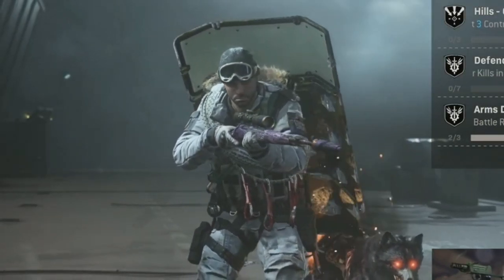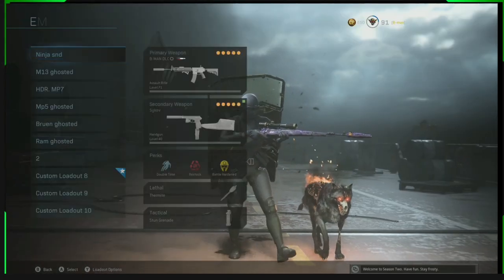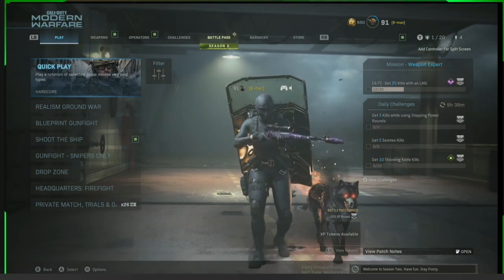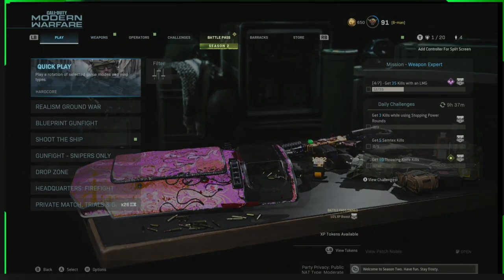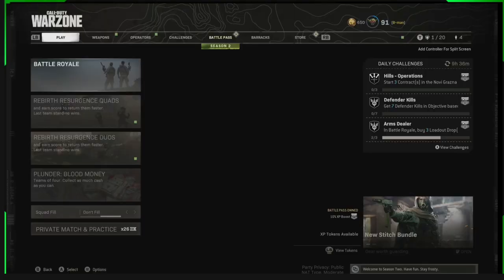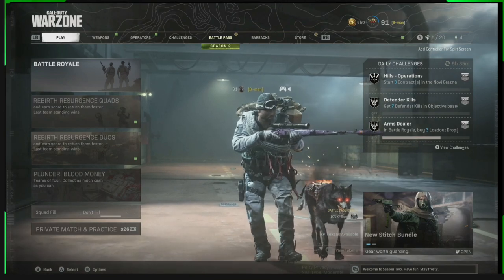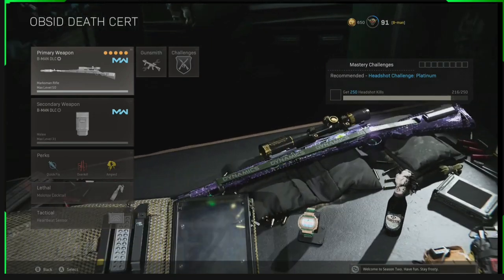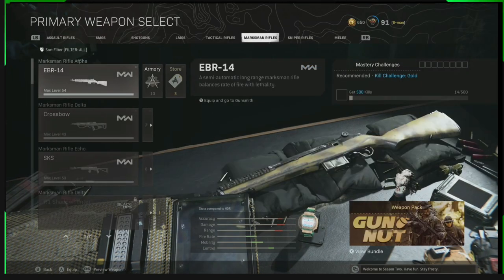ANIMATED CAMO GLITCH. WARZONE GLITCH TUTORIAL. CAMO GLITCH. MW CAMO GLITCH. DM ULTRA GLITCH. B-MAN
TUTORIAL ON HOW TO MAKE ANIMATED CAMOS IN WARZONE AND MODERNWARFARE .
YOU CAN GET ANIMATED DAMASCUS OR ANIMATED GOLD OR ANIMATED DIAMOND OR EVEN ANIMATED FAZE CAMO ..
ALSO I SHOW HOW TO CHANGE THE LOOK OF CAMOS AND ALTER HOW THEY ARE APPLIED TO THE WEAPONS ...

FOUNDER
B-MAN

AWSOME WARZONE CAMO GLITCH.
ALSO WORKING IN MODERN WARFARE MP .
ROLING CAMO GLITCH .
DM ULTRA GLITCH
DIAMOND GLITCH
DAMASCUS GLITCH
GOLD GLITCH
SEASON 3

l|______OTHER VIDEOS _______|l
《《COLD WAR VIDEOS 》》

I| B-MAN ON OTHER NETWORKS |I